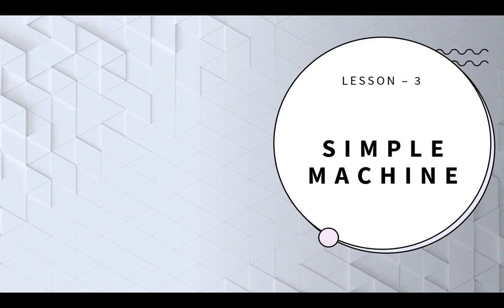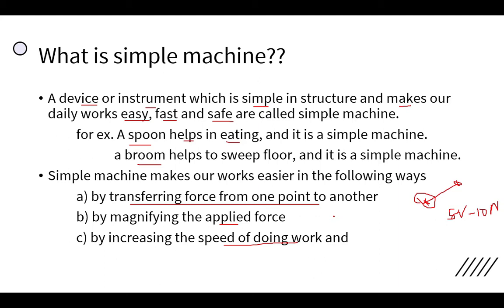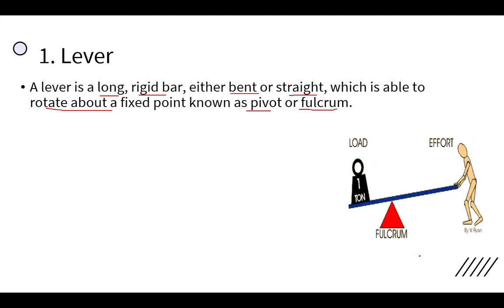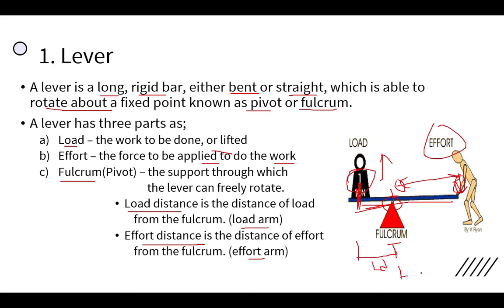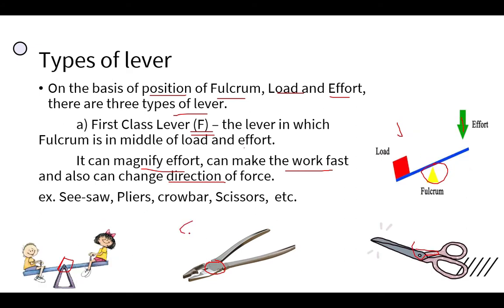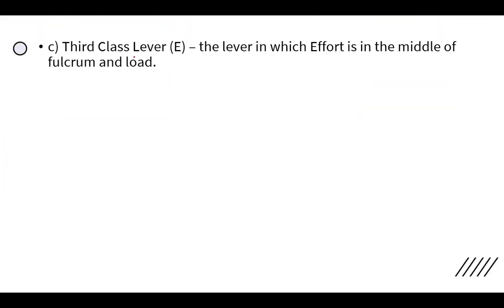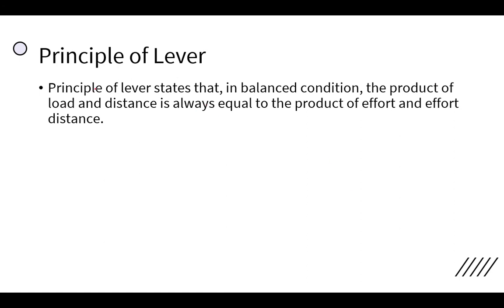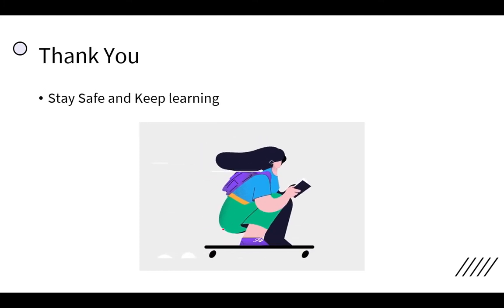Simple Machine For Class 7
Simple machine, lever and its types, and principle of lever.